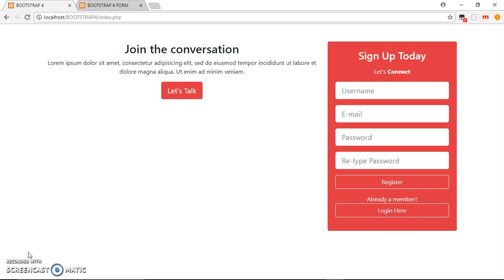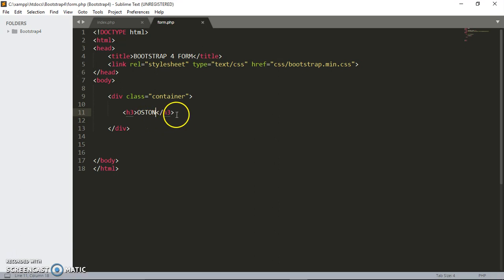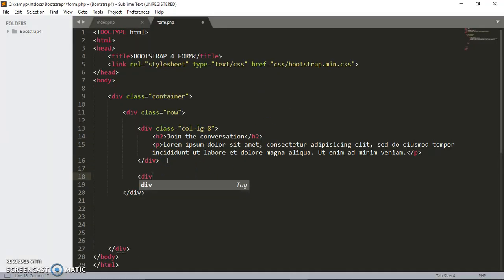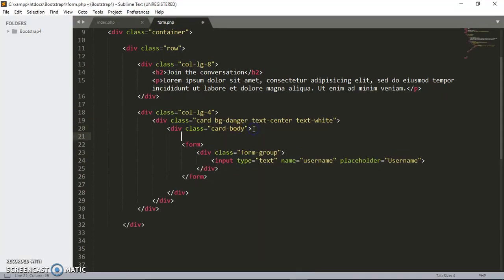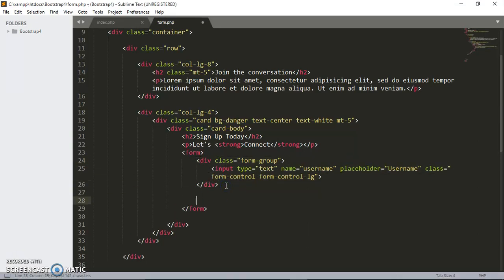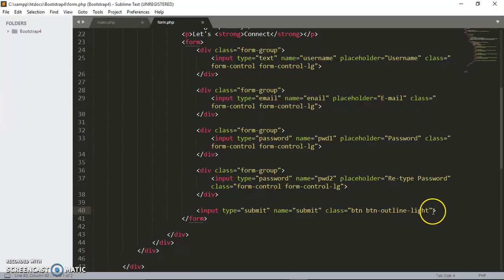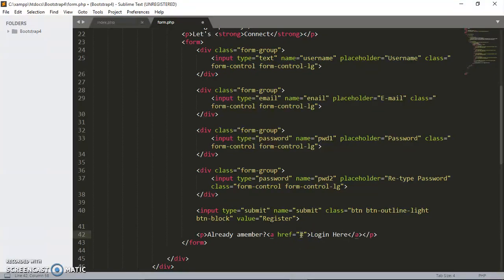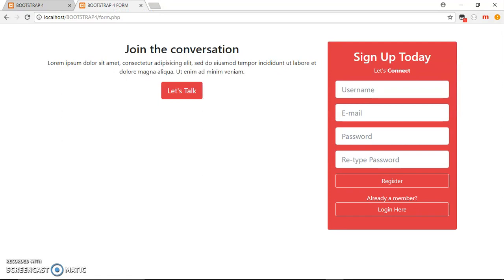Build A Bootstrap 4 Registration form | Latest Beta Version